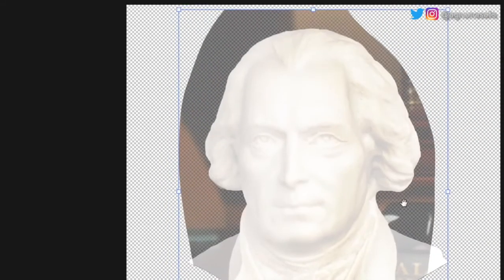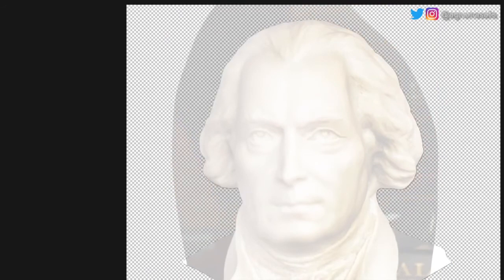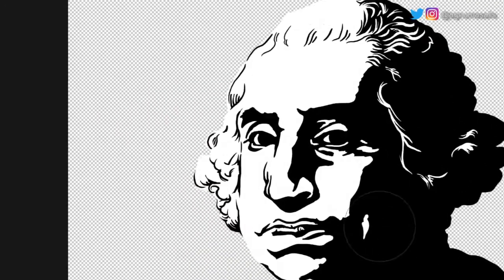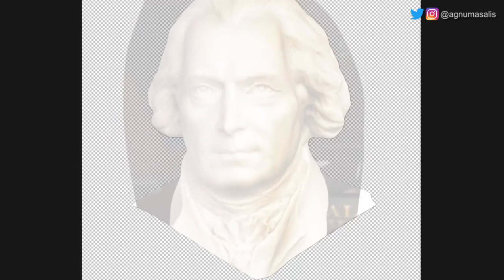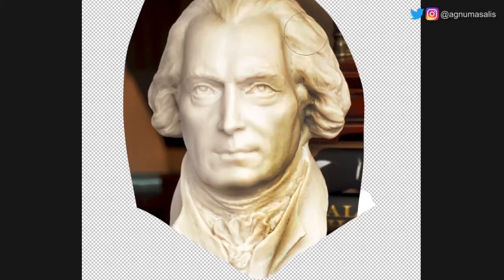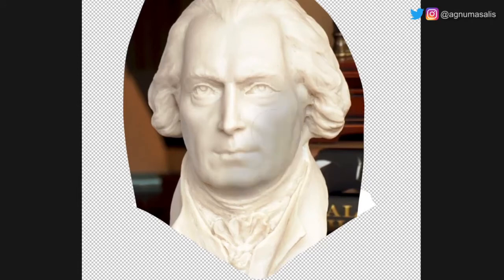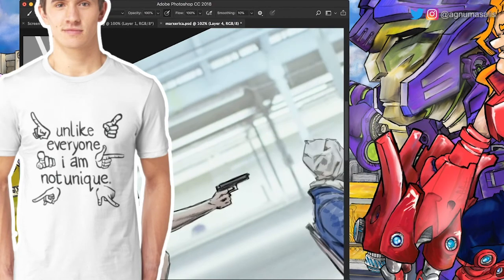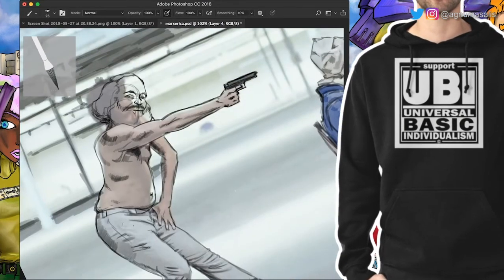The Constitution : The Bill of Rights (with commentary) | Reading the founding documents of the USA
:::Speed Drawing is of James Madison. I wrongly Identified the speed drawing as Thomas Jefferson, who is the speed drawing in the followup video covering amendments xi to xxviii:::

What constitutes the United States of America? I read a transcript of the constitution that this nation was founded on. In this part it's the first 10 amendments also known as The Bill of Rights. This is both as research for myself and anyone else that may be curious as to what it contains. i shall continue with the amendments separately and give thoughts and comments on both.